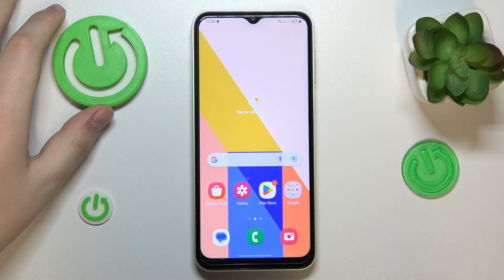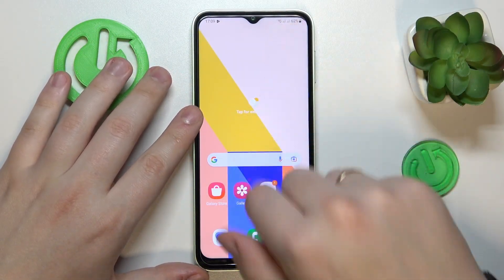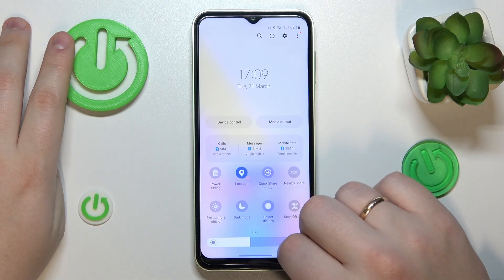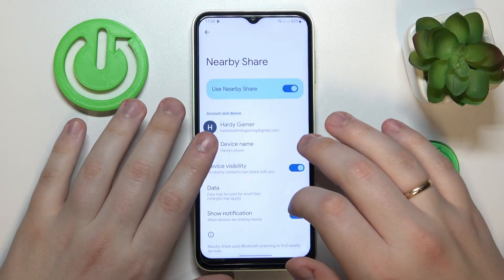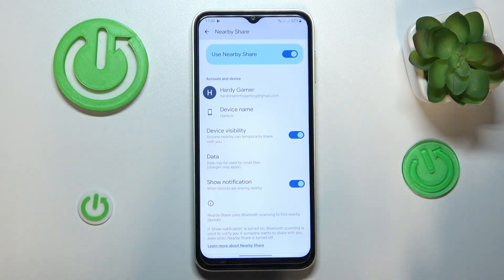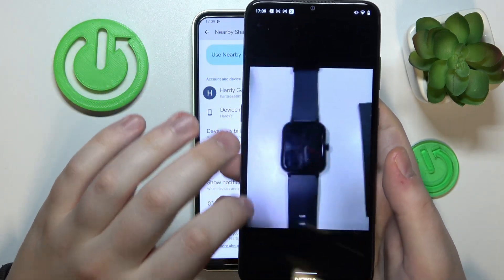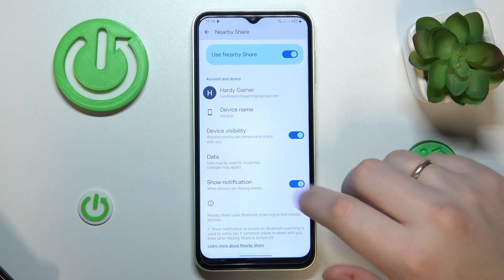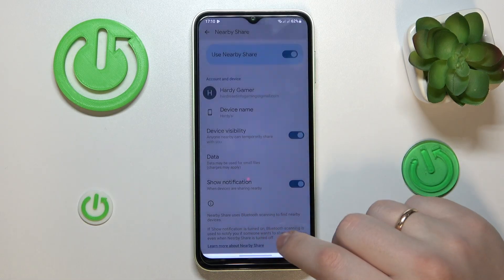How to Set Up Nearby Share on Samsung Galaxy A14 / Nearby Share Feature on Galaxy A14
Welcome to our new video tutorial! Today, we'll be showing you how to set up and use the Nearby Share feature on your Samsung Galaxy A14 smartphone. Nearby Share is a fast and easy way to share files, photos, and more with nearby devices, without the need for an internet connection. In just a few simple steps, our expert will guide you through the process of enabling and using this great feature on your Samsung Galaxy A14. So, if you're ready to start sharing your files with others, then watch this short tutorial to the end, follow the instructions provided by our specialist, and try to perform this operation yourself on your Samsung Galaxy A14.

How to set up Nearby Share on Samsung Galaxy A14?
How to use Nearby Share on Samsung Galaxy A14?
How to activate Nearby Share on Samsung Galaxy A14?